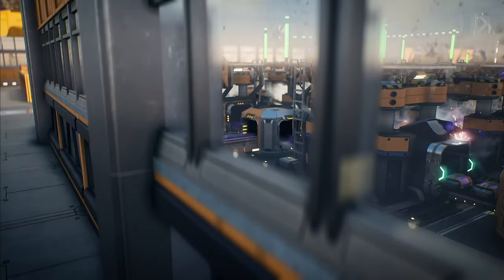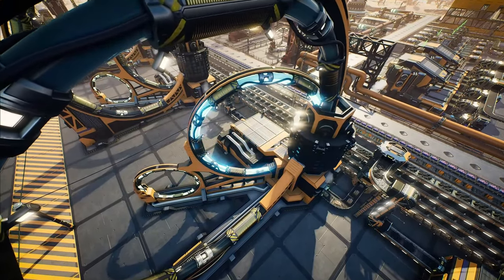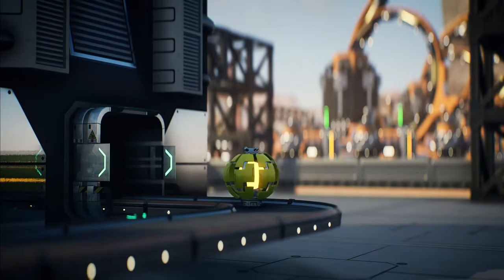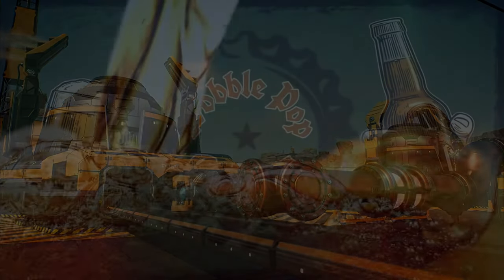SATISFACTORY 1.0 UPDATE - NEW QUANTUM TECHNOLOGY REVEAL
(1.0 UPDATE - NEW QUANTUM TECHNOLOGY TRAILER)